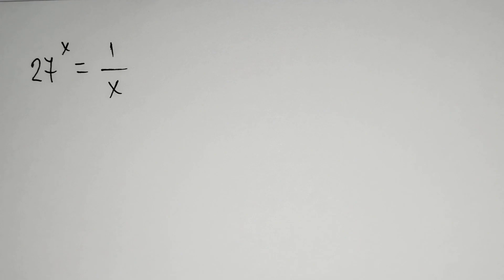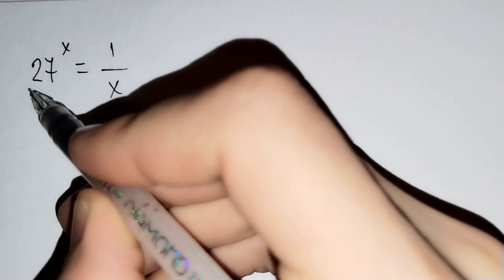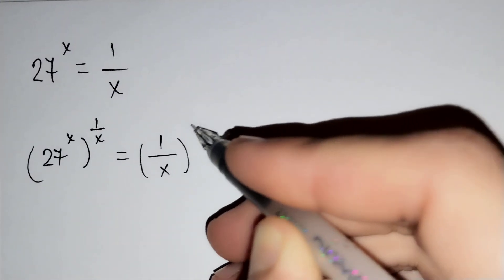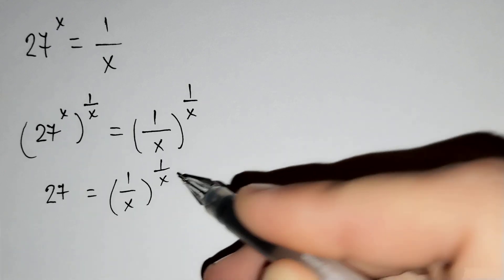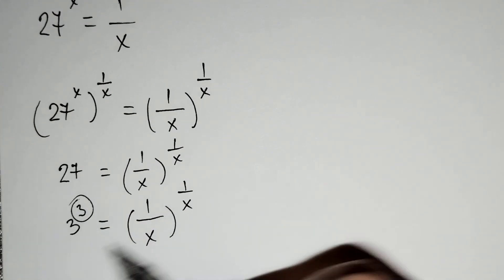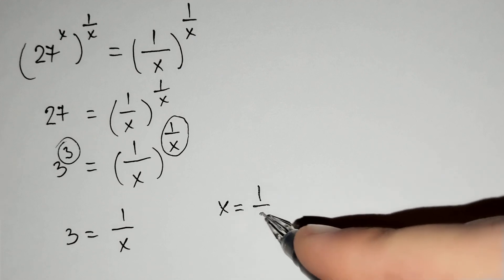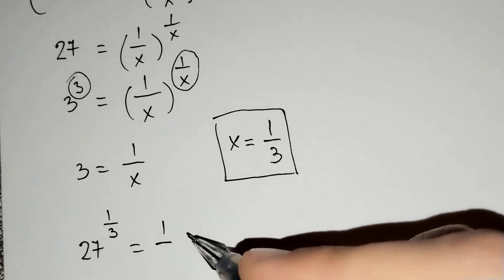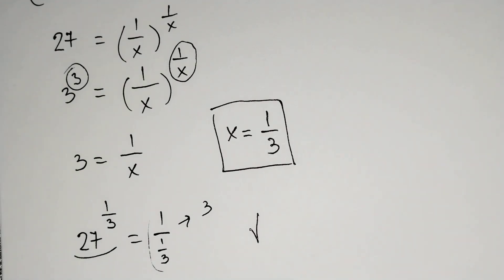A nice exponential problem